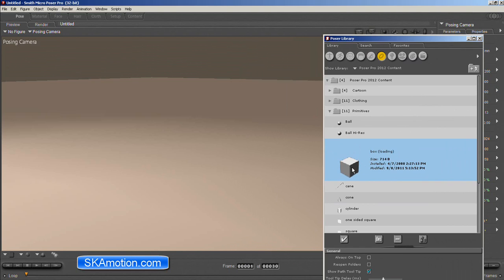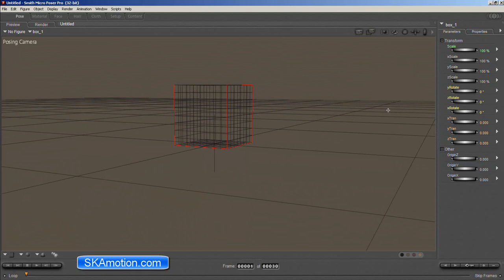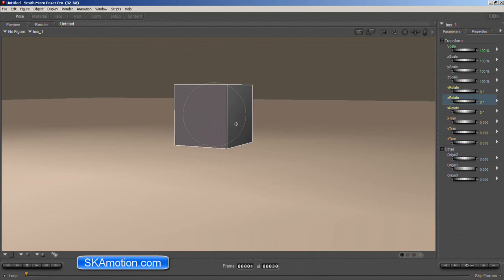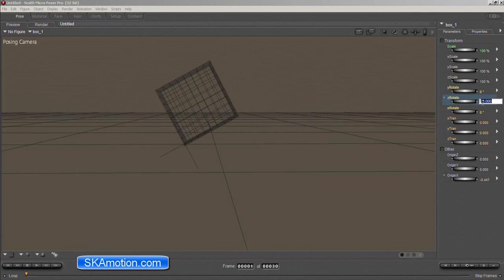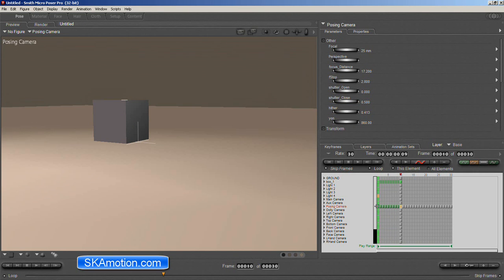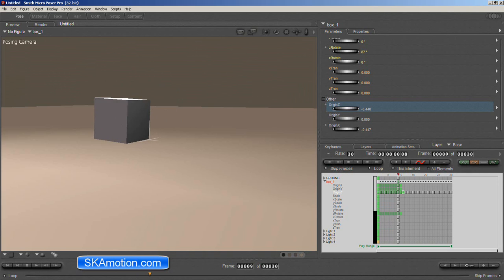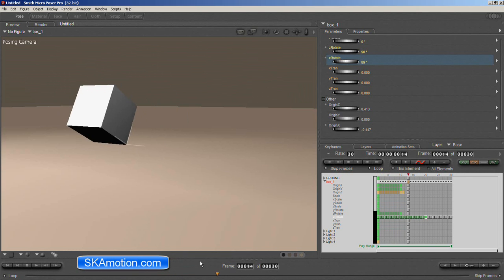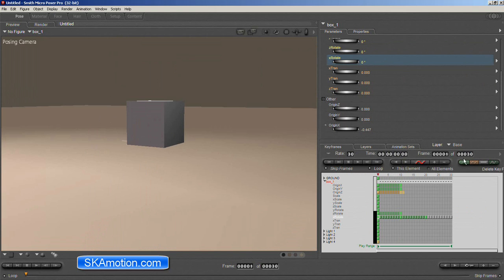Poser Tutorial : Pivots and Orientations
Positioning orientations or pivots in poser.